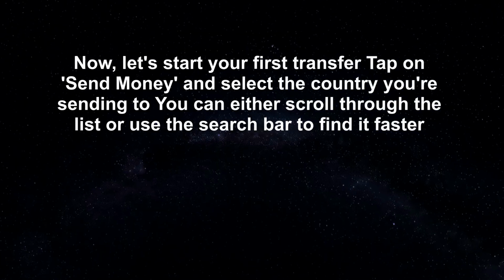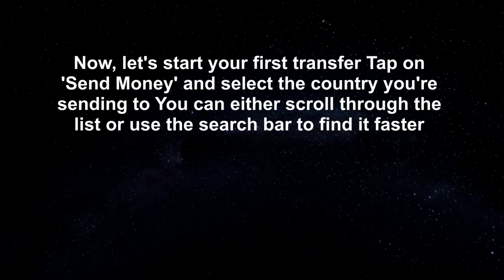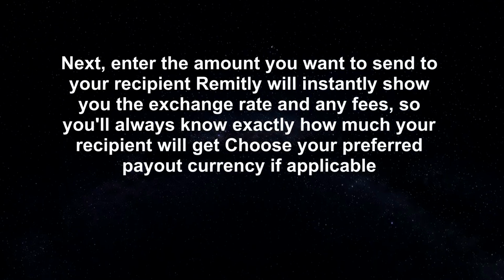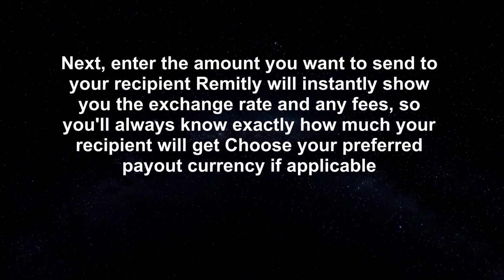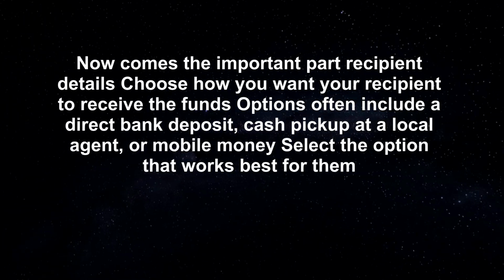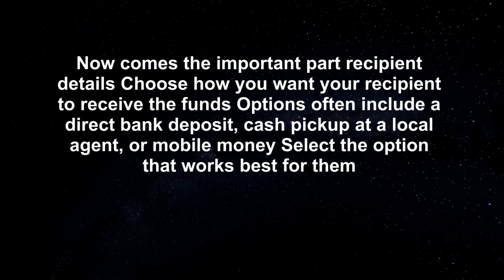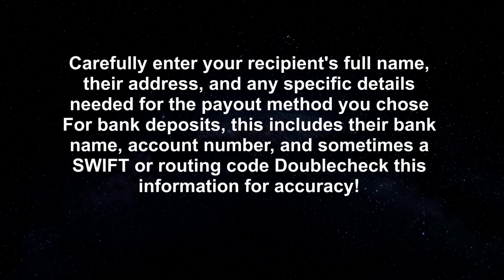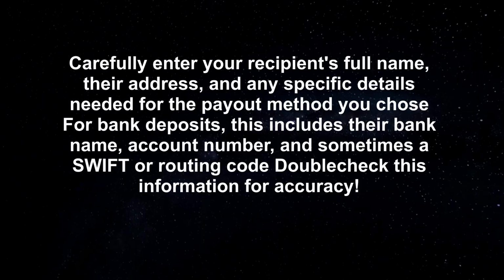How to Send Money Remitly - AshleyHowTo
How to Send Money Remitly provides a step-by-step guide on how to send money internationally using Remitly, covering account creation, recipient details, payment methods, and transfer tracking for sending money abroad.

00:00 Intro
00:14 Download and Install the Remitly App
00:33 Create Your Remitly Account
00:54 Select Your Destination Country
01:09 Enter the Amount to Send
01:27 Choose the Payout Method
01:42 Enter Recipient Details
02:10 Make Your Payment
02:32 Confirm and Track Your Transfer
02:50 Money Sent Successfully